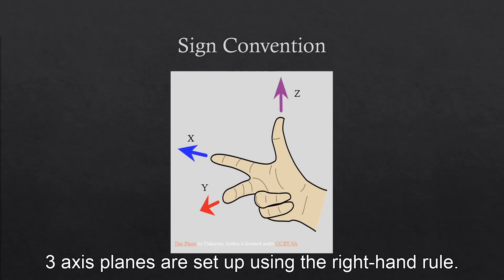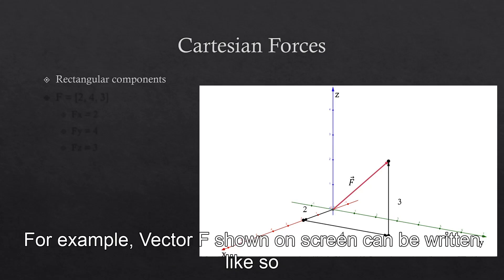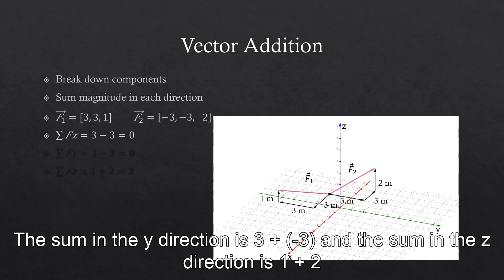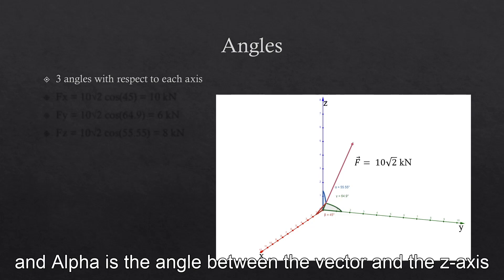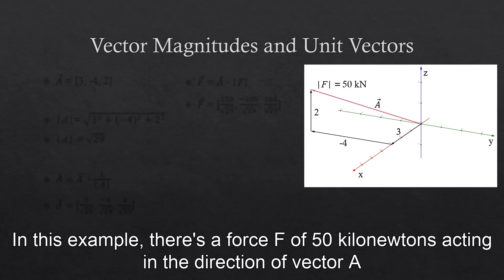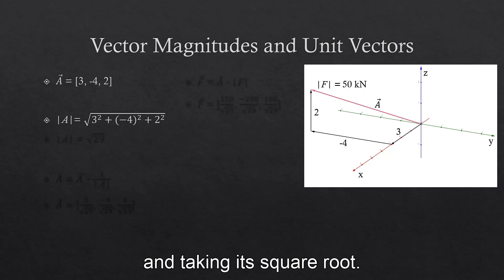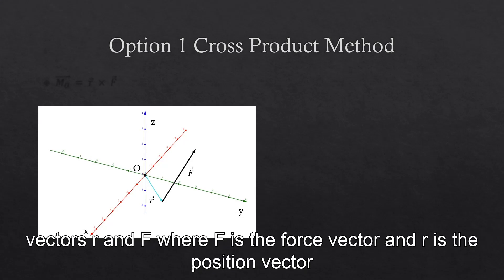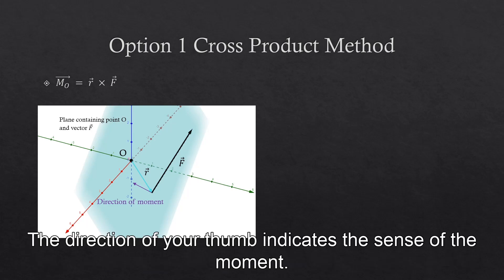AE 204 3D Systems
This video goes over vectors and moments in 3 dimensions.
Topics covered:
  00:04 - Sign Convention
  00:30 - Vector Components
  00:50 - Vector Addition
  01:16 - Vector Angles
  02:00 - Magnitudes and Unit Vectors
  02:56 - Moments in 3D (Cross product)
  03:37 - Moment about an Axis